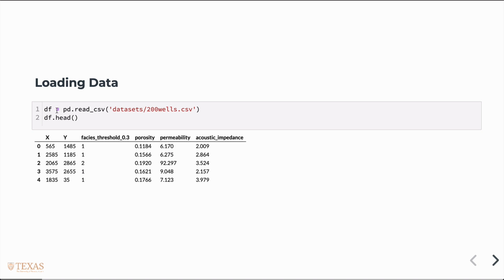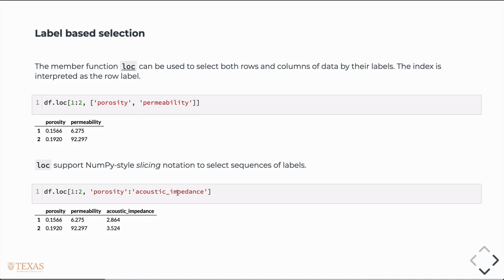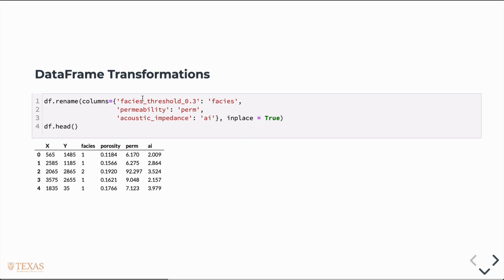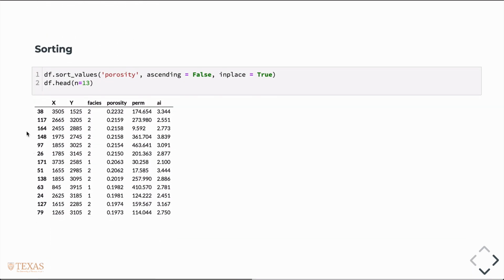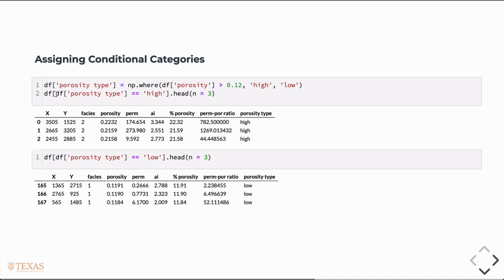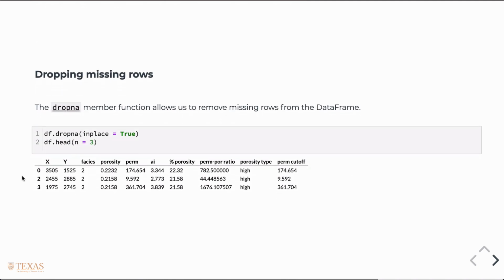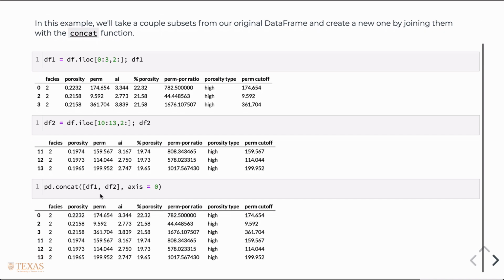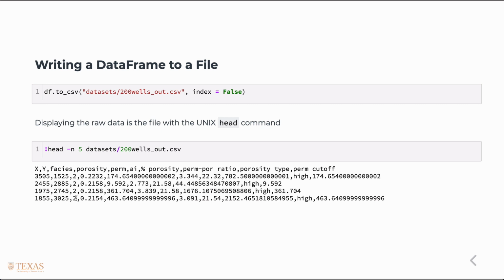Scientific Python: Pandas